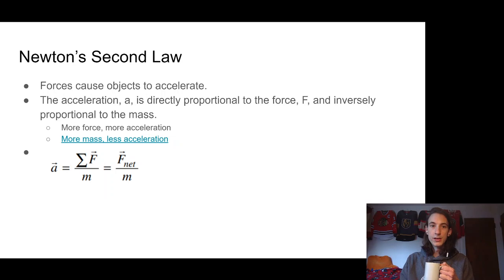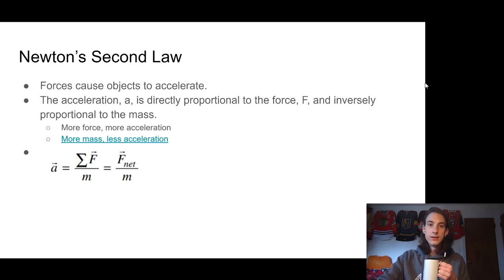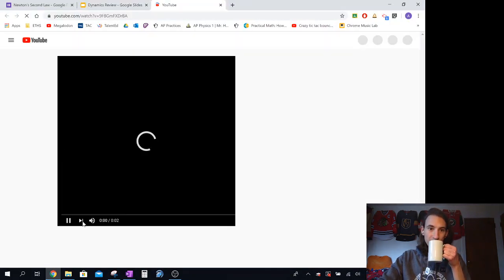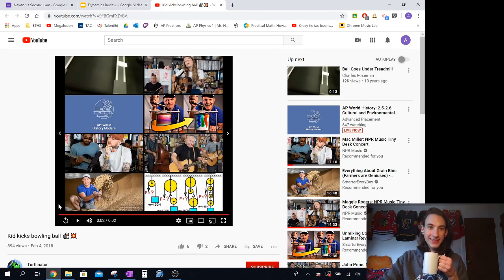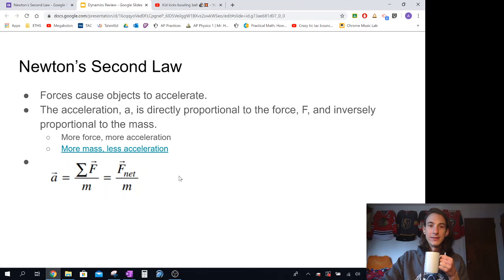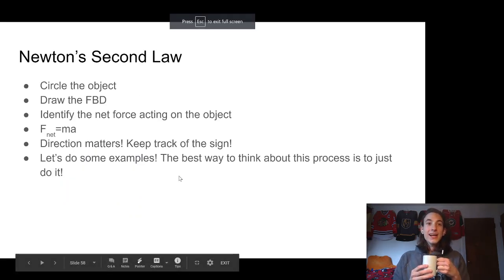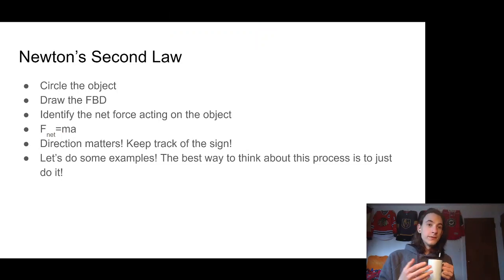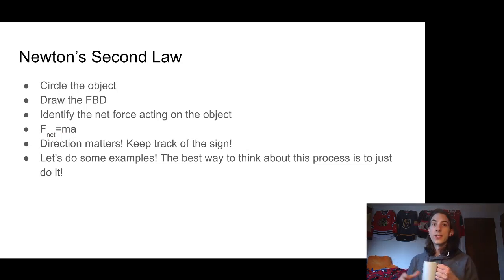Intro Video Newton's Second Law